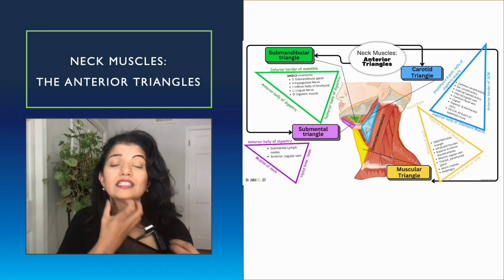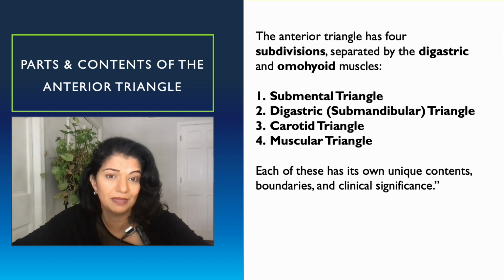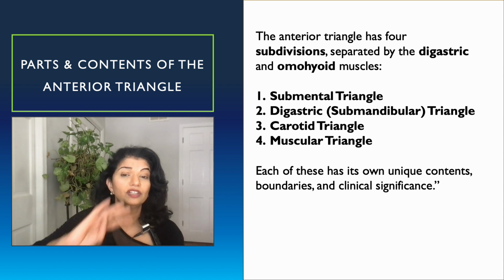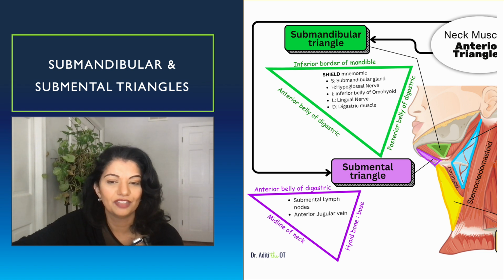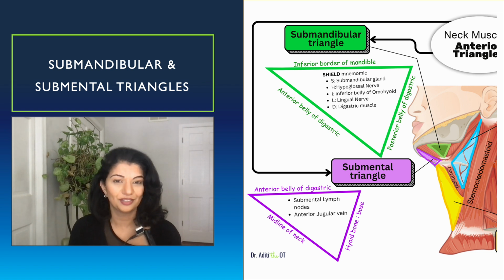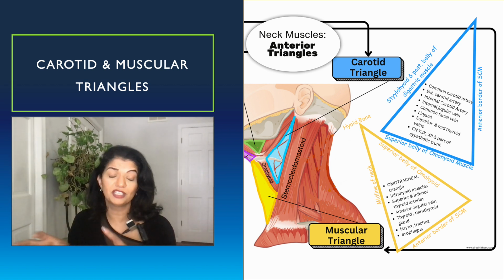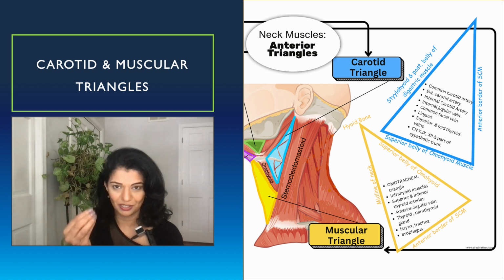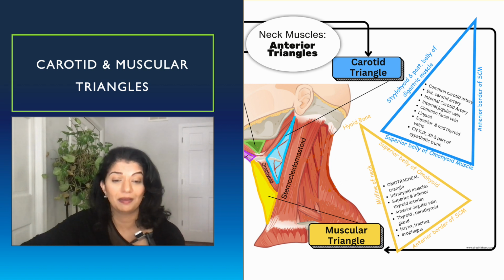Master Anterior NECK ANATOMY with this Easy mind map !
Dr. Aditi explains the different areas of the neck, specifically the anterior triangles of the neck. She discusses why this area is important for breathing, swallowing, and speaking, as well as its relation to neck anatomy. This video helps viewers understand the anterior neck and its vital functions.

In this video, we’ll use a color-coded mind map to break down each contents in each triangle in a visual, simplified way.

🎨 Whether you're preparing for an exam, brushing up your clinical skills, or just love learning anatomy, this mind map format helps you retain and recall key information fast.

🧭 What You’ll Learn in This Video:

✅ The major regions of the anterior neck
✅ Detailed breakdown of contents of each triangle: submandibular, submental, Carotid and Muscular
✅ Key muscles: digastric, mylohyoid, sternohyoid, omohyoid, sternocleidomastoid, and more

⏱️ Timestamps
00:00 – 4 subdivisions of the anterior neck
03:09 – What's Hiding in Your SUBMANDIBULAR TRIANGLE ?
04:42 – What's Hidden in the Submental Triangle?
05:49 – What's Hidden in the Carotid Triangle?
07:06 – What's Hidden in the Muscular Triangle?
10:00 – Mastering the Anterior Neck Triangle Made Easy with Mind maps.